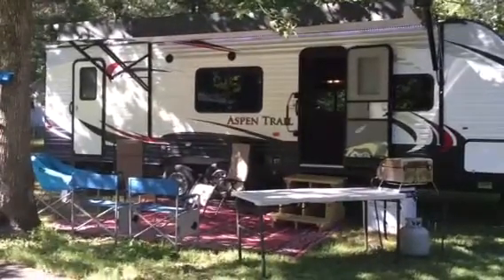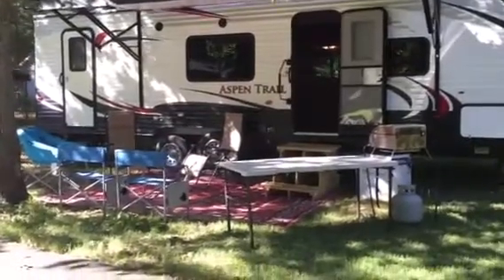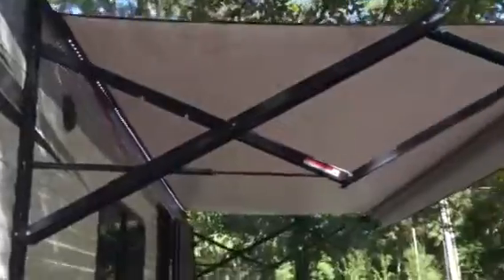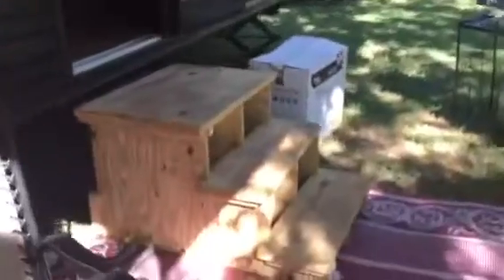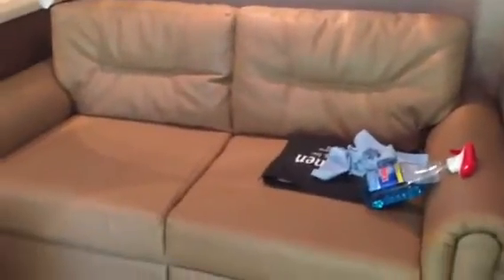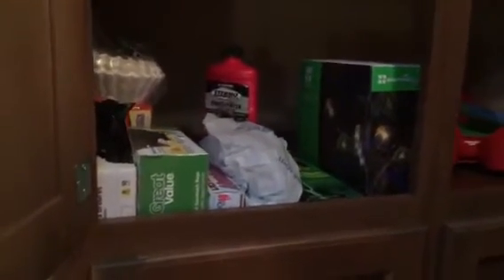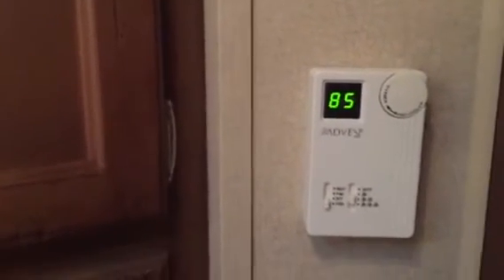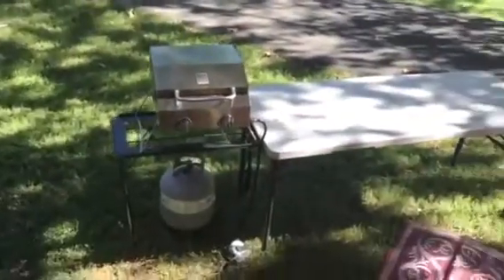2014 Dutchmen Aspen Trail For Sale